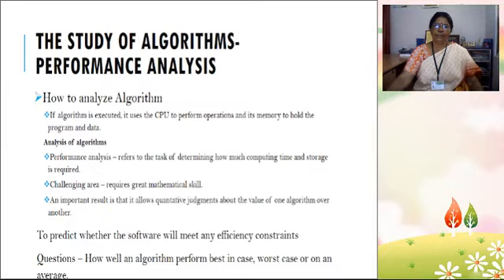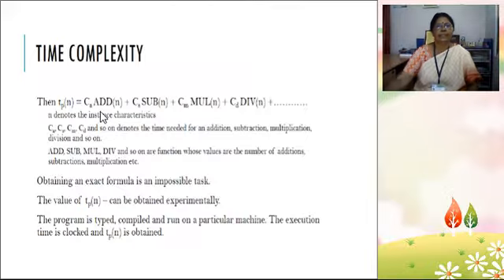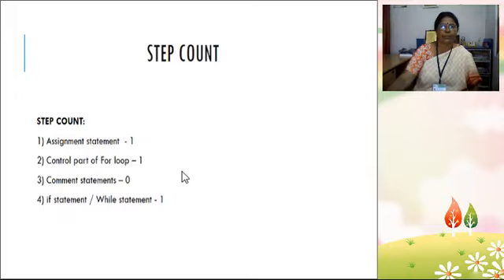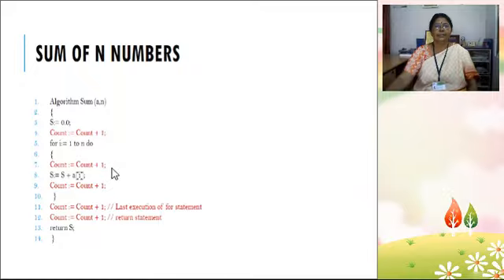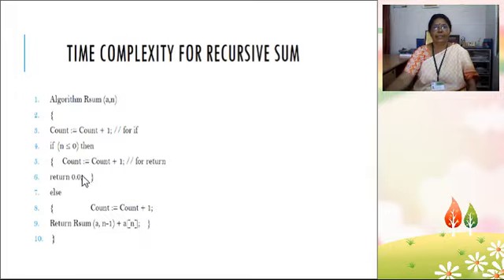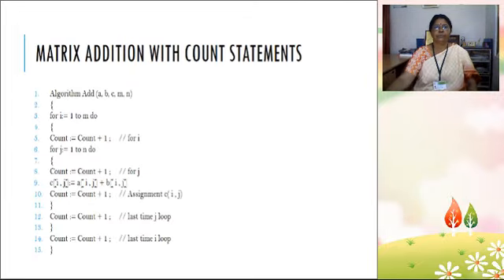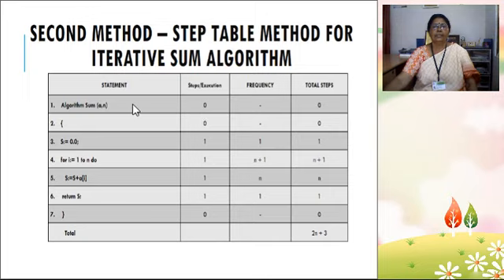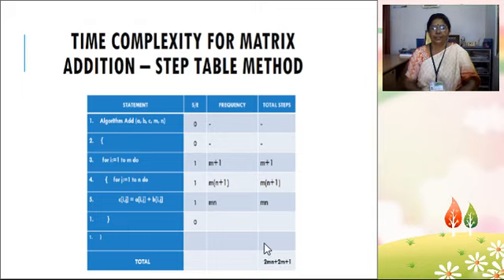ALGORITHMS SESSION 3